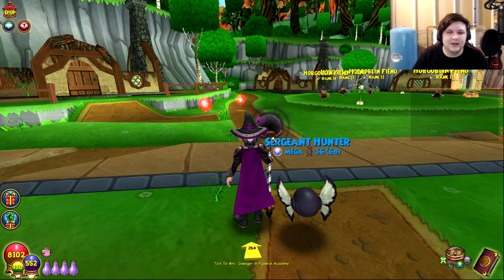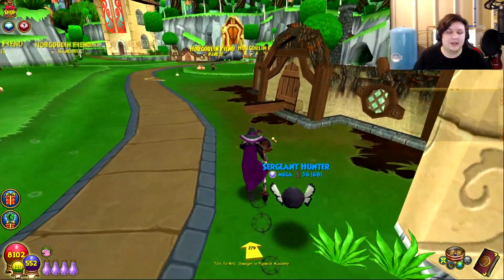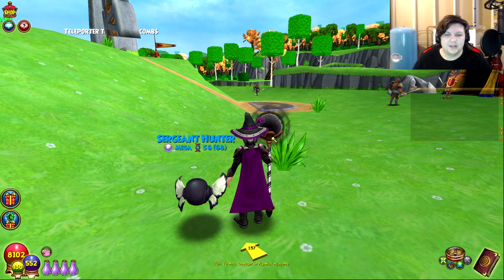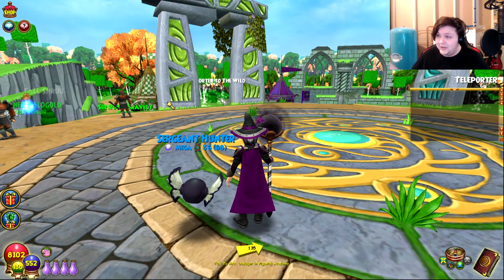How To Effectively Power Quest in Wizard101